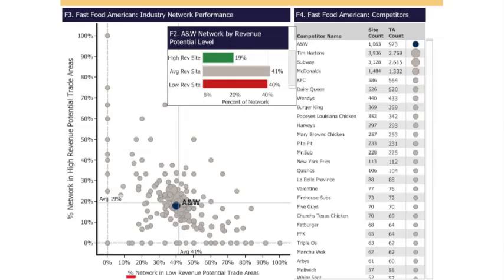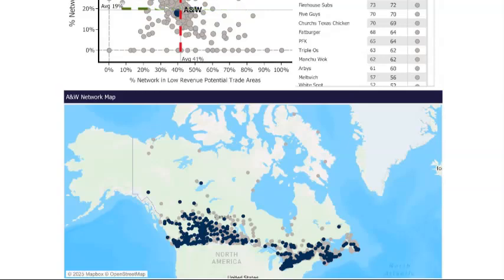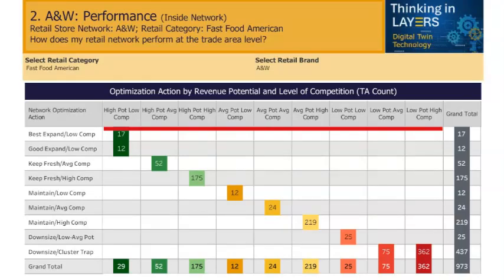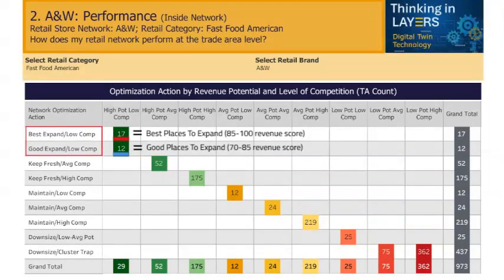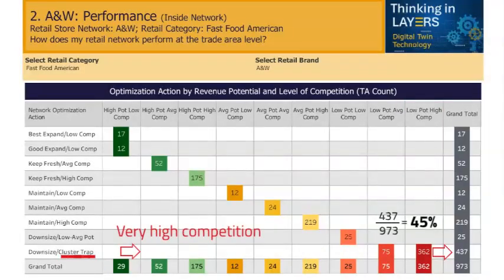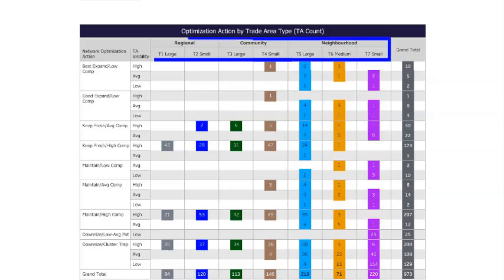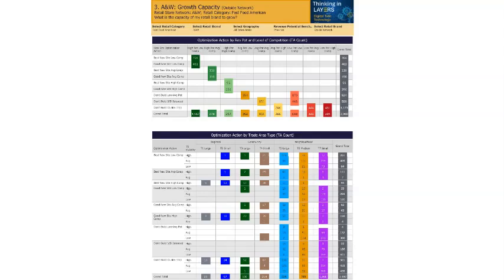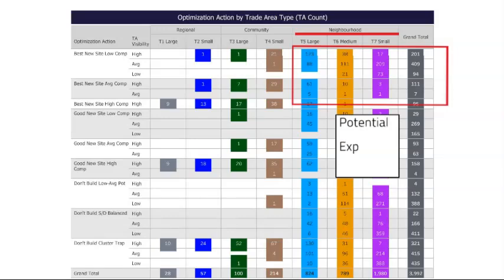Digital Twin Free Retail Network Report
This is a free report that is available for every retail brand, small or large in Canada. It’s powered by our Thinking in layers digital twin retail model, the latest technological advancement in location intelligence. This report provides an overview of the network performance of a retail brand and its capacity to grow in Canada.